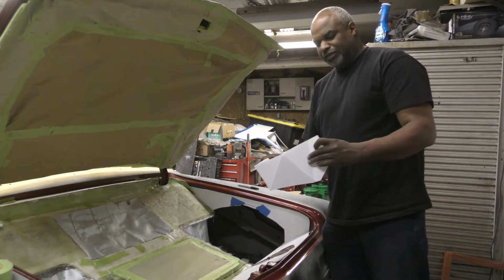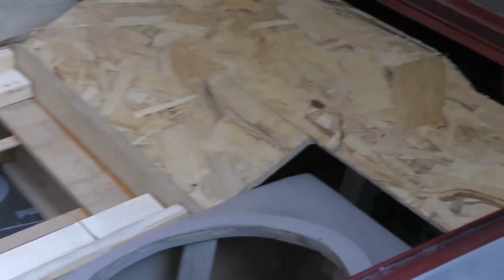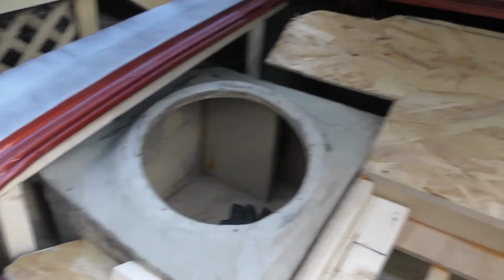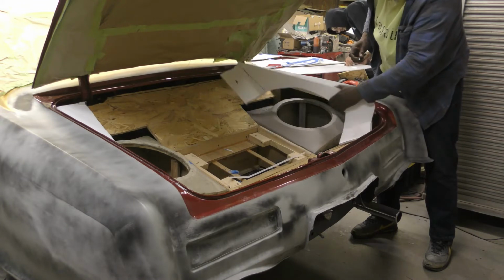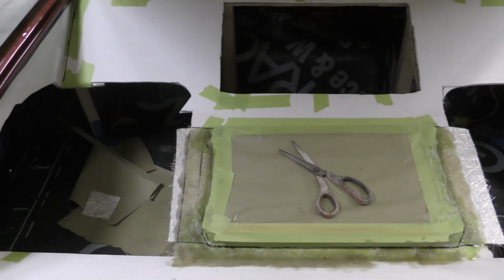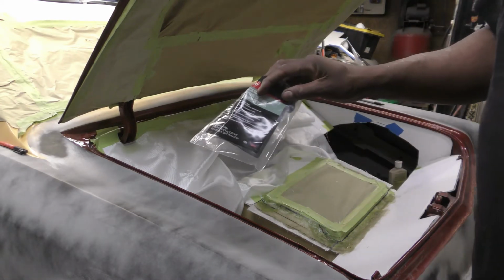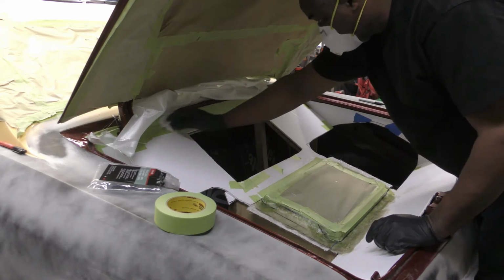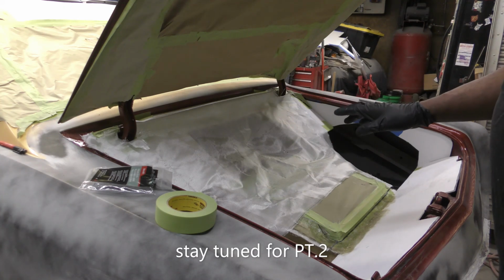how to fiberglass rear trunk panels PT.1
CUSTOMIZING THE TRUNK OF THE 64 RIVIERA THIS WILL BE A 4 OR 5 PART VIDEO